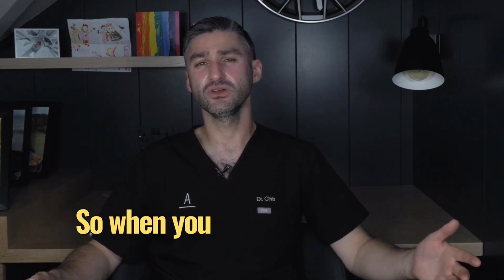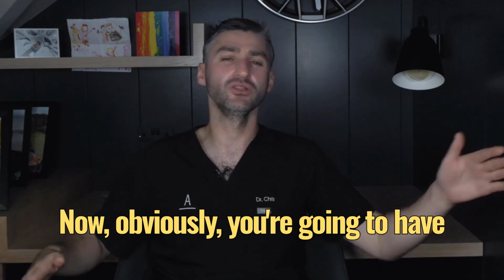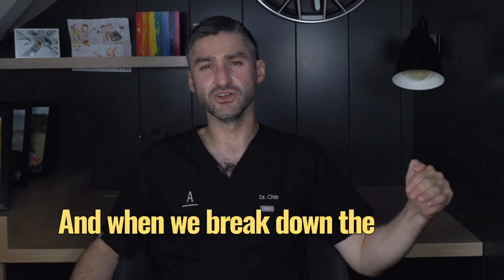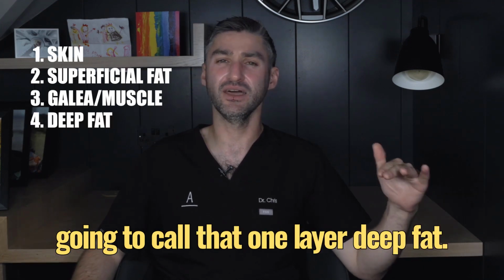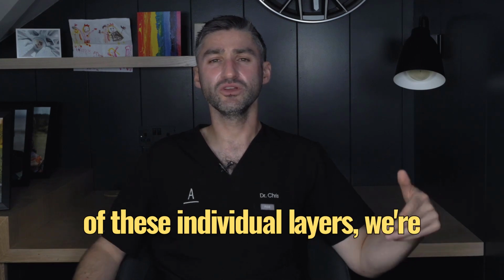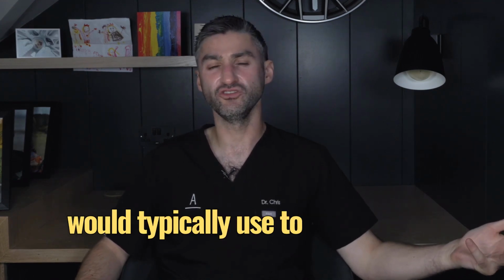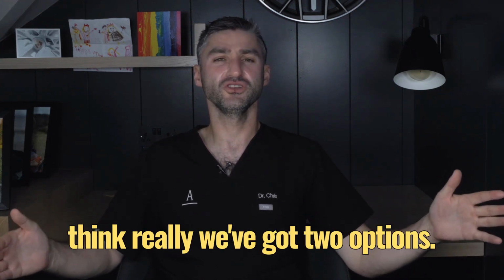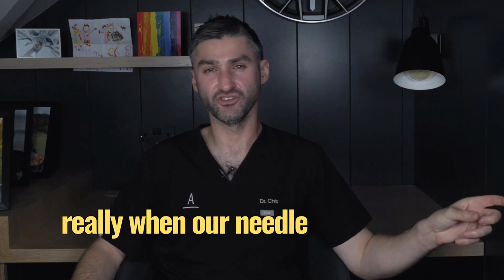How To Treat The Frontalis INCLUDING Depth of Injection | Array Academy Aesthetics Training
Dr Chris discusses injecting into the frontalis and does the depth of injection matter?

References;

1. Bravo BSF, de Melo Carvalho R, Penedo L, de Bastos JT, Calomeni Elias M, Cotofana S, Frank K, Moellhoff N, Freitag L, Alfertshofer M. Applied anatomy of the layers and soft tissues of the forehead during minimally-invasive aesthetic procedures. J Cosmet Dermatol. 2022 Nov;21(11):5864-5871.
2. Yuan L, Zhuang J, Chai H, Wu Y, Su X, Jiang L, Jia Y, Hu J, Wang Y. An Exploration of the Anatomy of the Forehead of Asians and Its Relationship with Forehead Lines Based on Ultrasound Imaging. Aesthet Surg J. 2023 May 8:sjad133.
3. Davidovic K, Melnikov DV, Frank K, Gavril D, Green JB, Freytag DL, Heisinger S, Pavicic T, Gold MH, Cotofana S. To click or not to click - The importance of understanding the layers of the forehead when injecting neuromodulators - A clinical, prospective, interventional, split-face study. J Cosmet Dermatol. 2021 May;20(5):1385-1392.
4. Kaplan JB. Consideration of Muscle Depth for Botulinum Toxin Injections: A Three-Dimensional Approach. Plast Surg Nurs. 2017 Jan/Mar;37(1):32-38.

For more information on our training courses visit please visit: arrayacademy.co.uk

*Foundation Level Courses*
(Beginners - Nurses, Midwives, Doctors, Dentists & Pharmacists)
1. Foundation Botulinum Toxin & Dermal Filler Training Course: arrayacademy.co.uk/foundation-anti-wrinkle-and-dermal-filler-course
2. Foundation Botulinum Toxin Training Course: arrayacademy.co.uk/anti-wrinkle-treatment-training-course
3. Lip and Cheek Dermal Filler Training Course: arrayacademy.co.uk/lip-and-cheek-dermal-filler-training-course

*Advanced Level Courses*
1. Advanced Botulinum Toxin & Dermal Filler Training Course: arrayacademy.co.uk/advanced-anti-wrinkle-training-dermal-filler-course
2. Lip Filler Masterclass: arrayacademy.co.uk/lip-filler-masterclass
3. Belotero Revive Training Course: arrayacademy.co.uk/belotero-revive-training

*Master Level Courses*
1. Jawline & Chin Masterclass: arrayacademy.co.uk/jawline-chin-and-jowl-sculpting-training-course
2. Tear Trough Masterclass: arrayacademy.co.uk/tear-trough-filler-masterclass

If you're interested in becoming an Independent Prescriber on the v300 course and in search of a Practise Supervisor/ Practise Assessor.

*Address* Array Academy, 665 Lisburn Road Belfast, BT9 7GT
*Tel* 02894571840